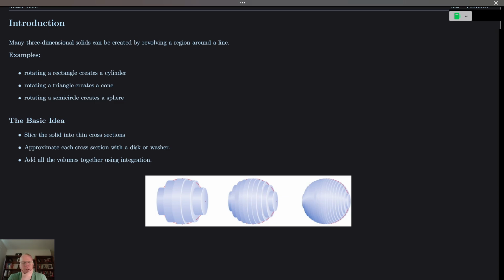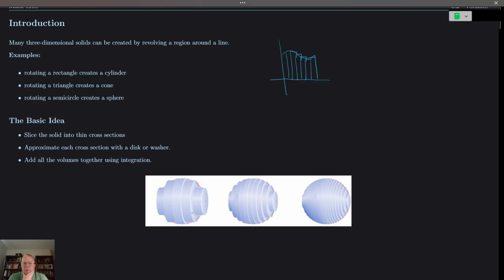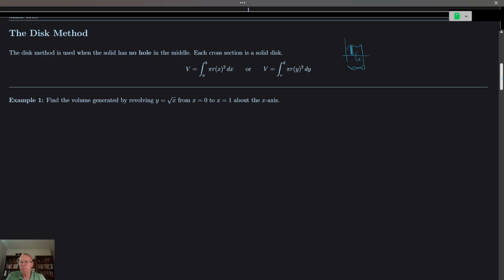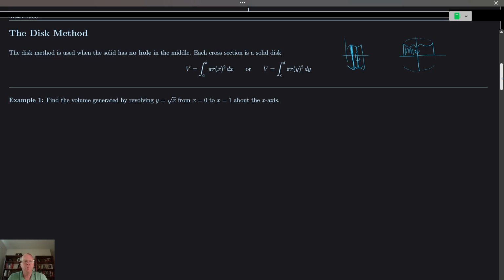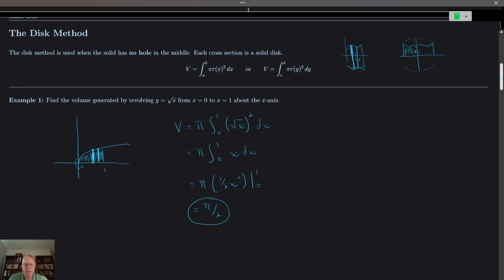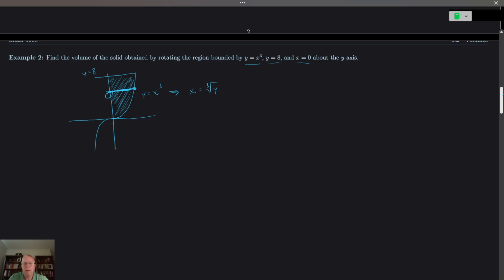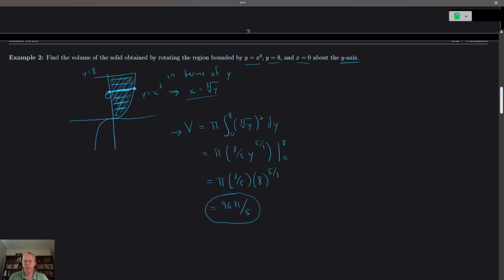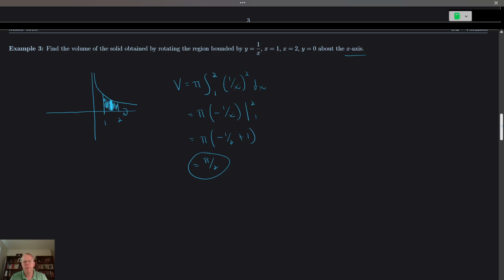The Disk Method Explained | Volumes of Solids of Revolution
In this Calculus 2 lesson, we introduce the Disk Method for finding volumes of solids of revolution. Learn how rotating a region around an axis creates a three-dimensional solid and how definite integrals can be used to compute its volume.

We’ll work through several examples step-by-step and discuss how to identify the radius, set up the integral correctly, and avoid common mistakes.

Topics Covered:
• Solids of revolution
• The Disk Method formula
• Revolving around the x-axis and y-axis
• Setting up volume integrals
• Step-by-step examples with graphs

This is one of the core applications of integration in Calculus 2 and an important foundation for the Washer Method.